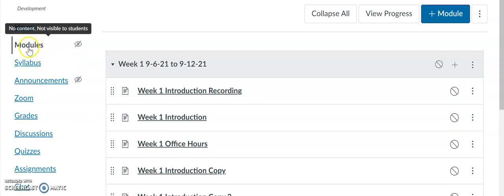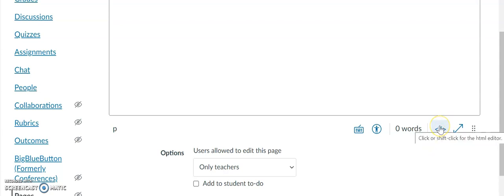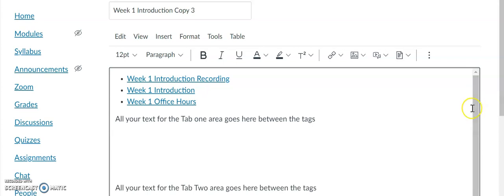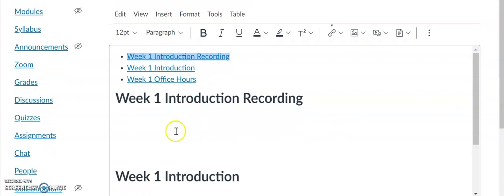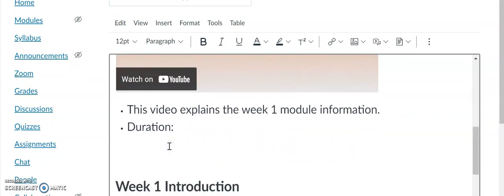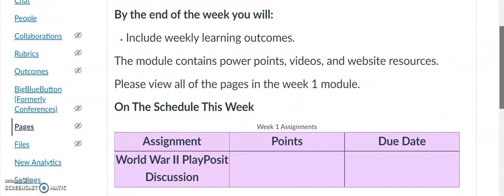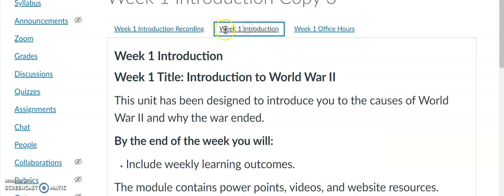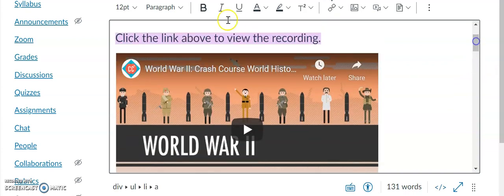How To Create Tabs in Canvas Pages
Tabs are useful for organizing the content of a page within Canvas to reduce scrolling. This video will show you how to input the Tabs HTML code into pages, add more tabs, and edit the content within each tab.

Use the link above to obtain all of the files to create tabs in canvas.

 how to create tabs in canvas pages how to make tabs in canvas powerapps power apps